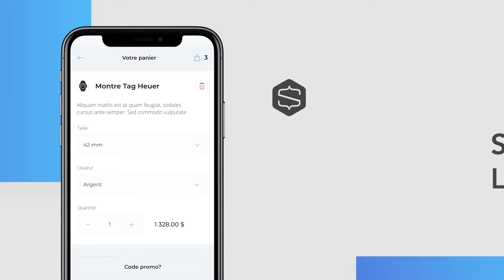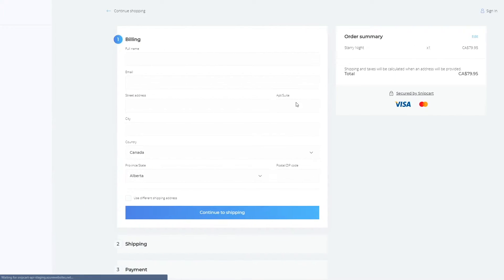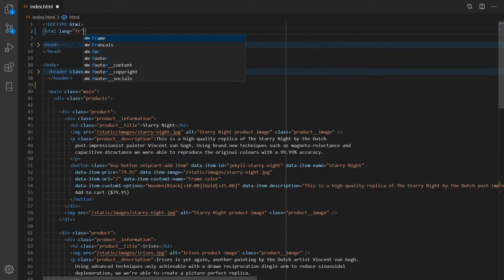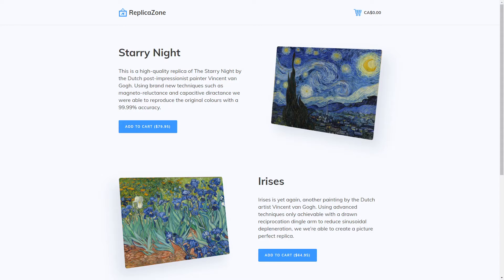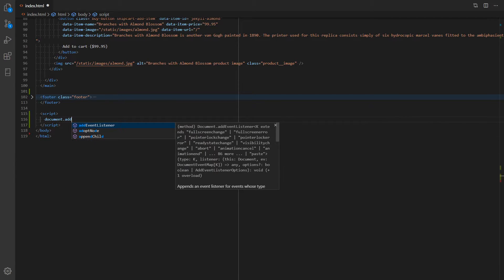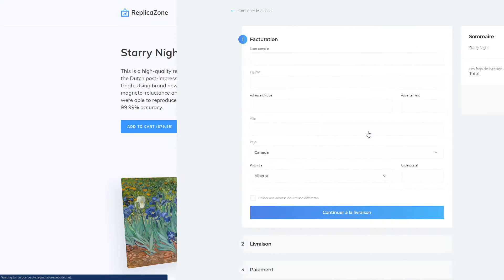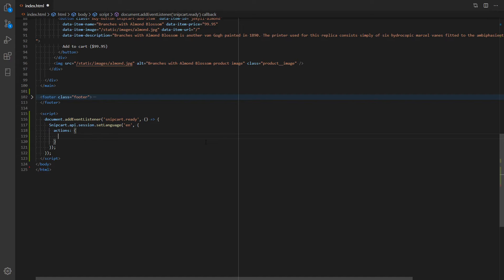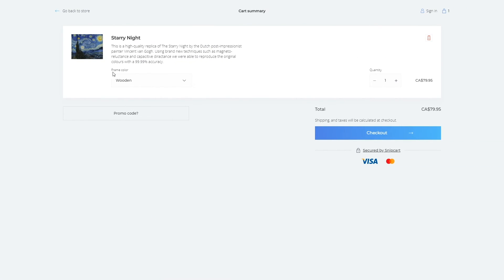Snipcart Tutorial - Localization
Snipcart allows you to translate your shopping cart into any language. In this video, we show you two different method to do so:

- 0:19: Using the "lang" attribute in the HTML tag of your site.
- 1:08: Using our JavaScript API

All our supported translations and locales can be found in this GitHub repo

Visit our documentation for written content and to know how to push the e-commerce integration further